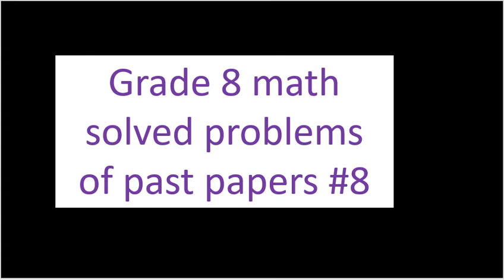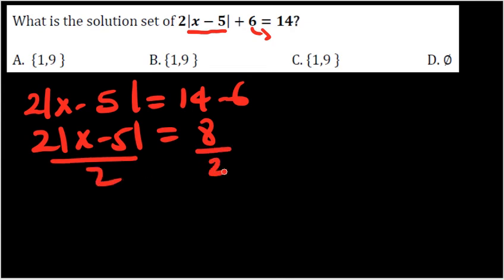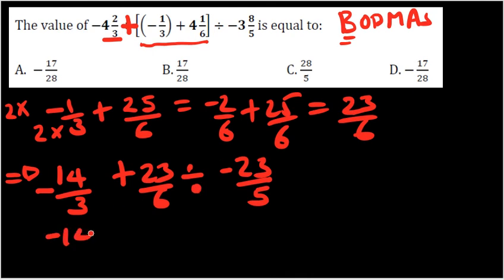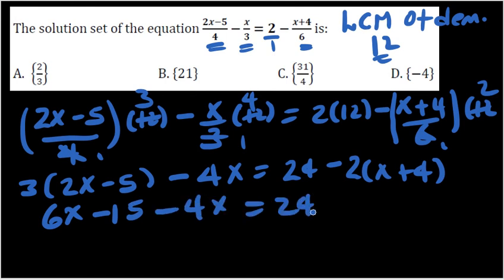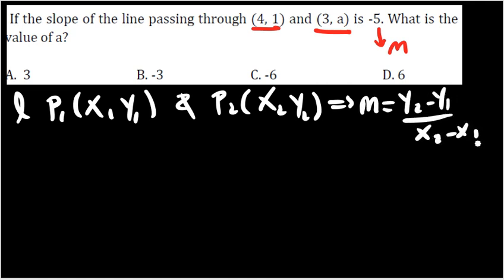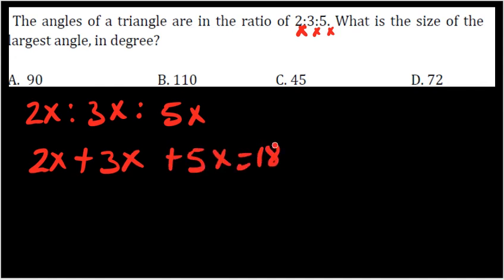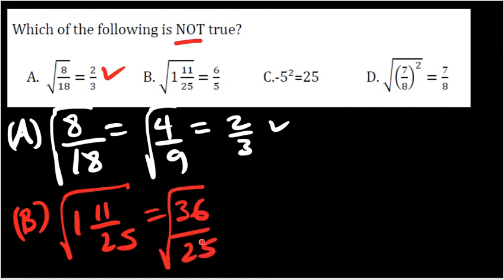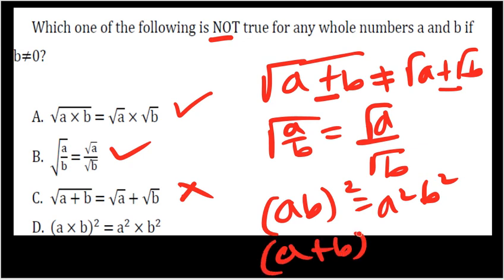grade 8 math solved problems of past papers